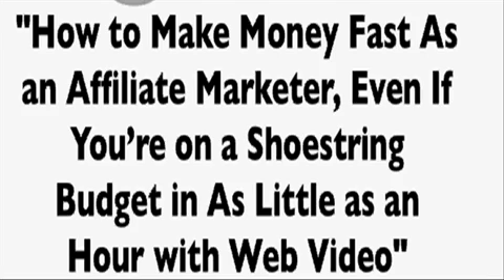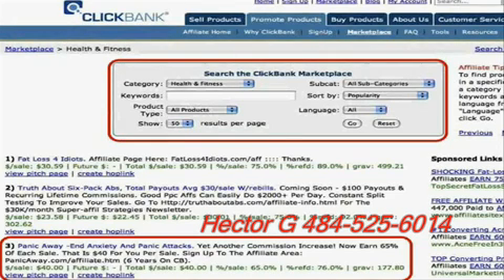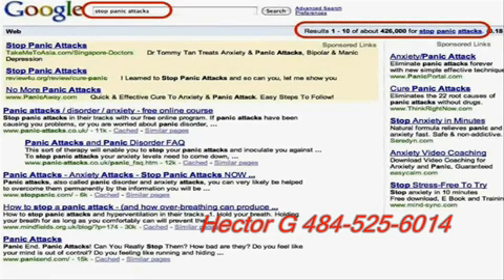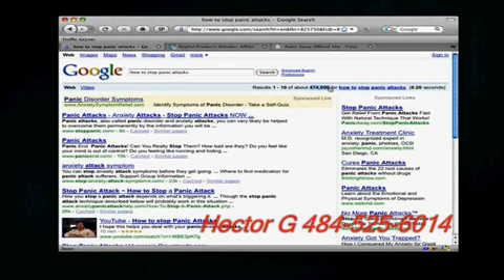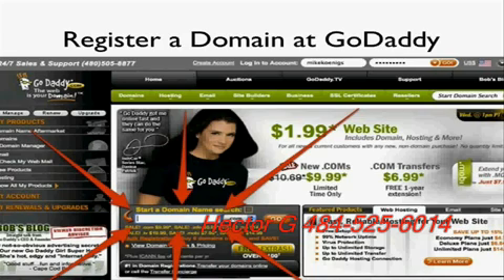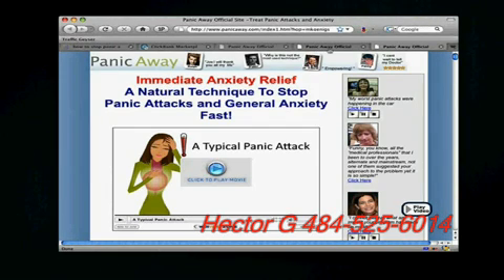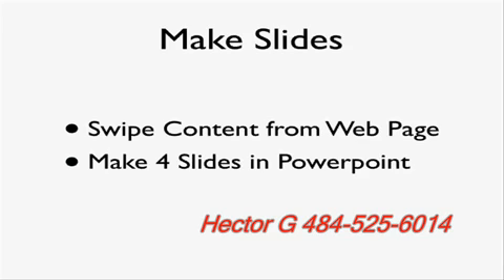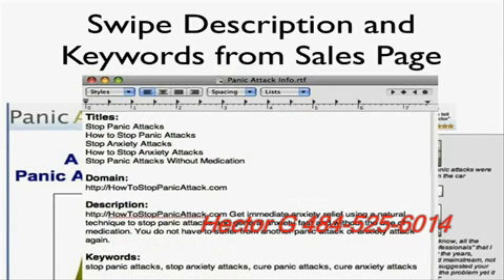CLICKBANK MARKETING SECRETS HOW TO USE SEO TO GENERATE LEADS AND MAKE MONEY ONLINE YouTube